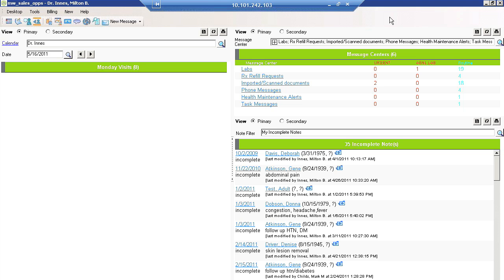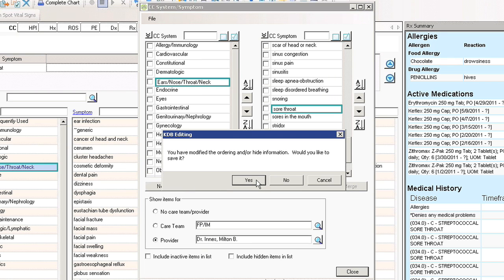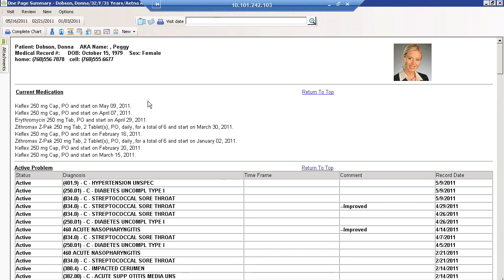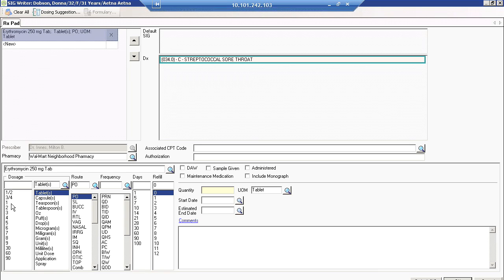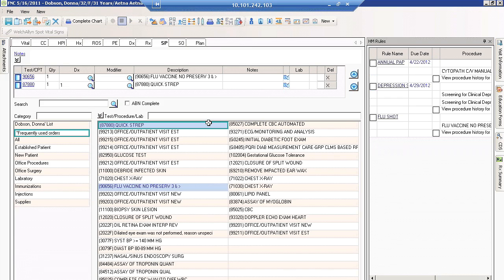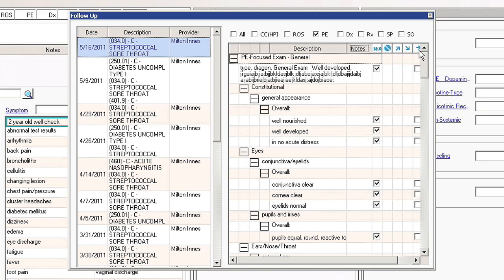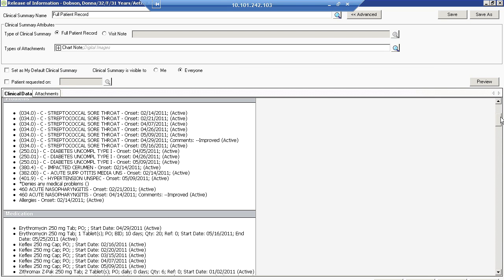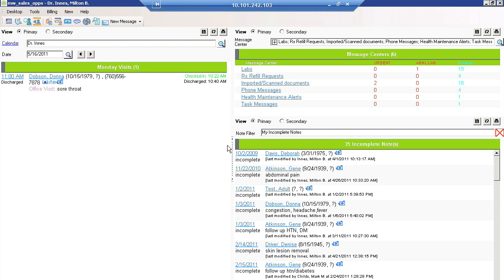Allscripts MyWay EMR Internal Medicine Demo